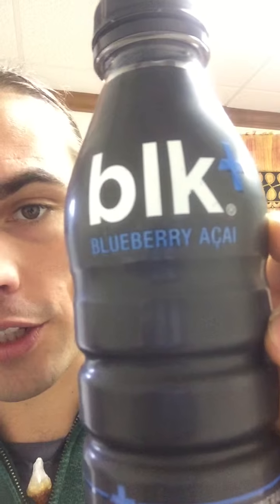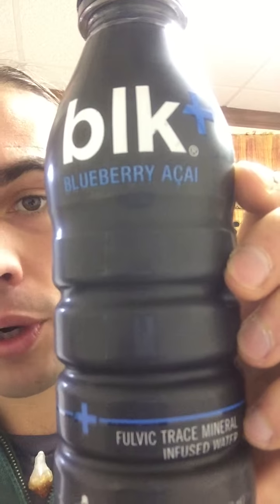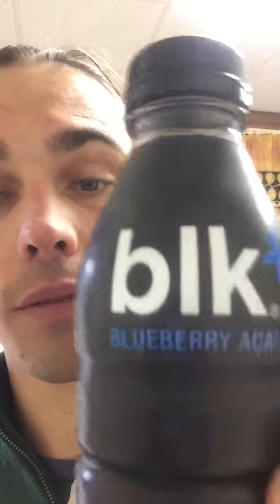Stay Conductive With Minerals!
I show you something I found on my way to the mountains for a snowboarding adventure this weekend. Sharing my experience on Mineral-based products to help increase your body's ability to absorb the energies that exist around us everyday. From the foods we eat to the ground we walk on... If we do not have minerals absorbed in our bodies we don't get the benefit of energy produced from our home, the earth and its nature settings that we NEED to stay connected with to be the smartest, strongest and sexiest version of ourselves!!